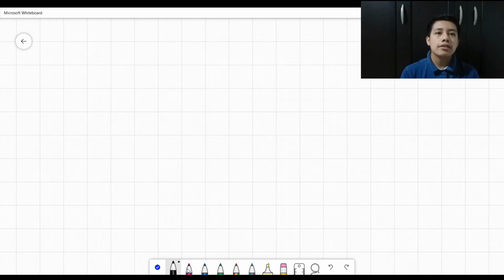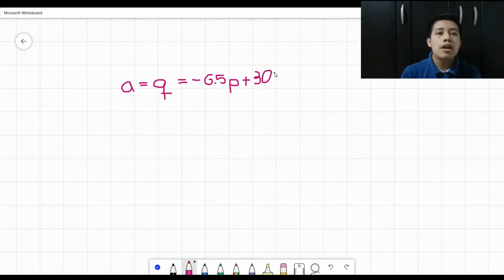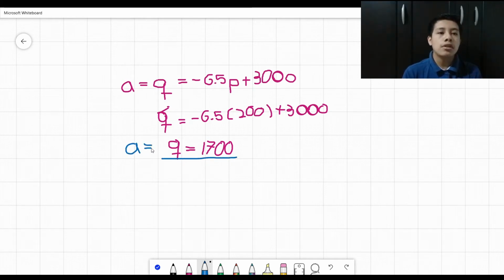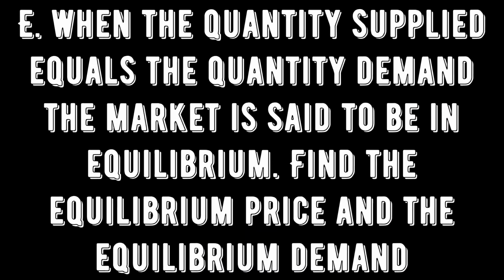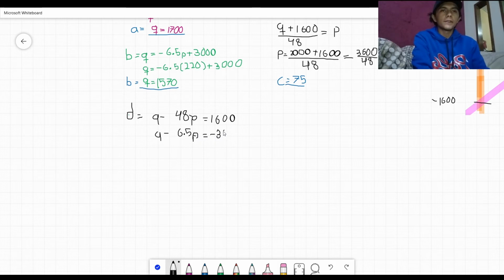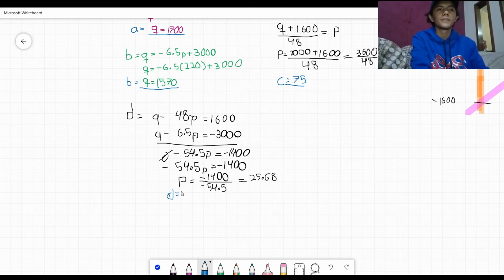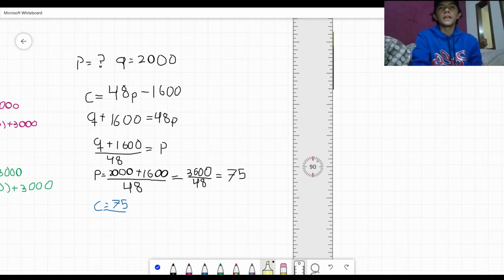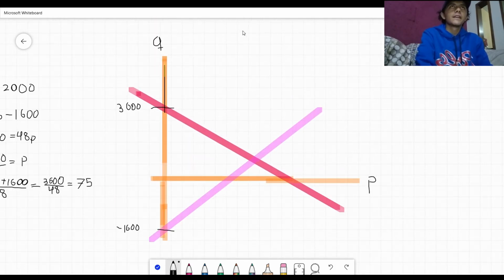Final Project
This is the video explaining a Trigonometry Problem